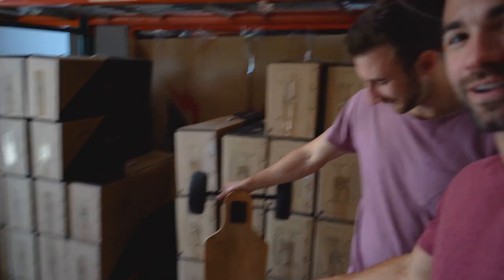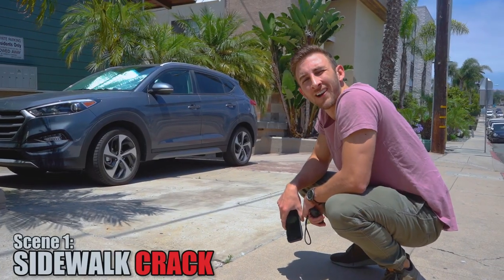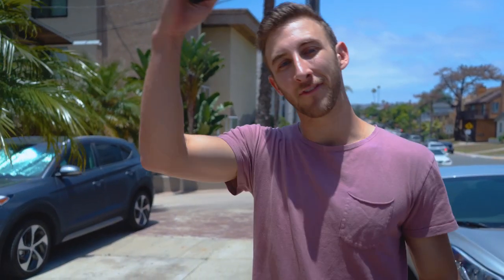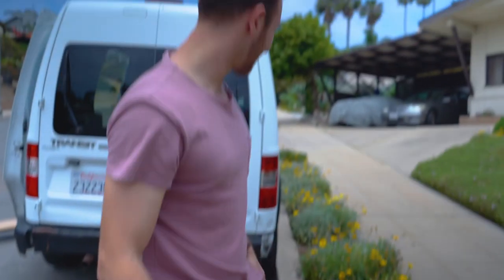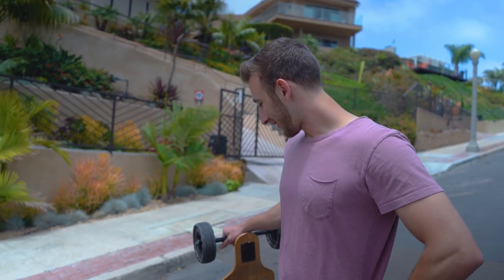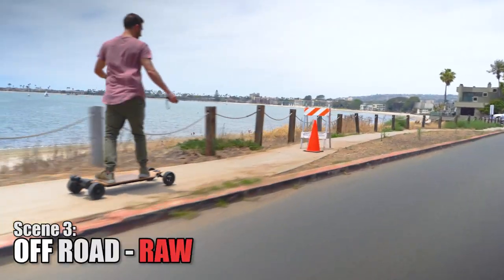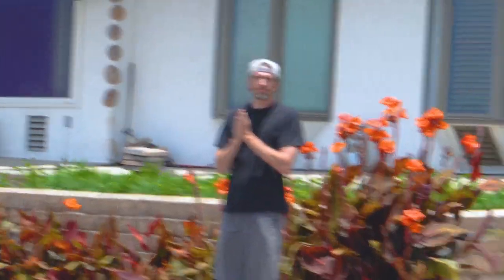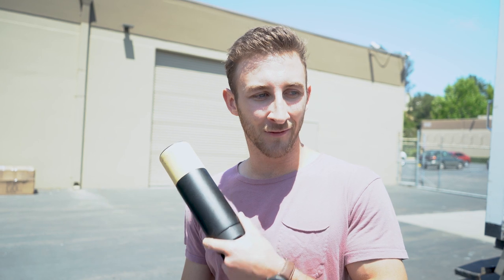How to Make a Product Video in 2 Hours with Sam Newton (Miles RAMPAGE)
In today's VLOG I link up with legendary creator Sam Newton to create a quick brand video for the new RAMPAGE. The twist is we only had 2 hours to film...
Let me know what you think of the result in the comments below!

New channel here- going to start creating, learning and sharing as much as possible with you.

Add my IG to vote on new video ideas-